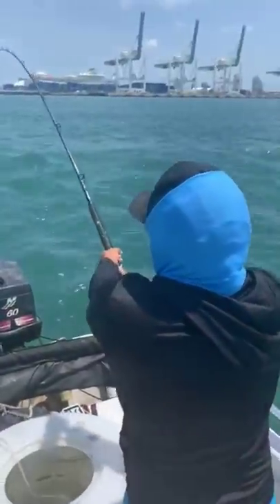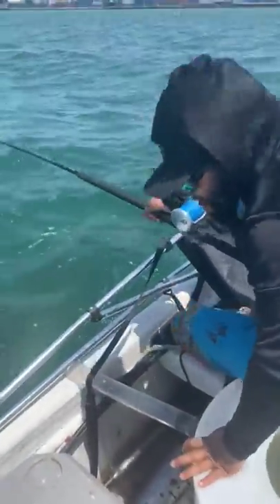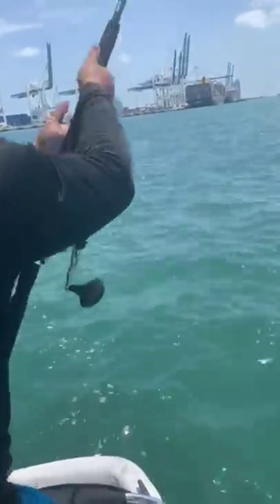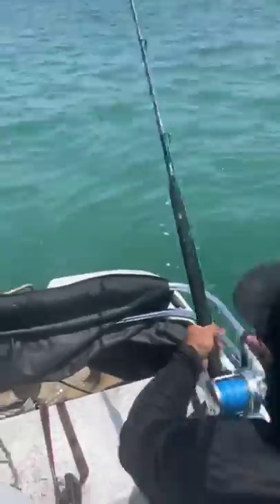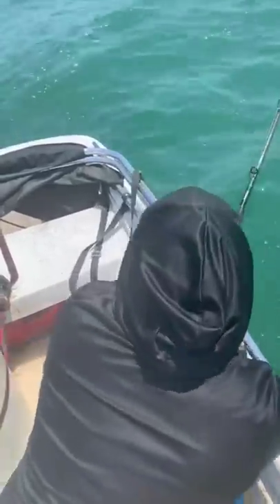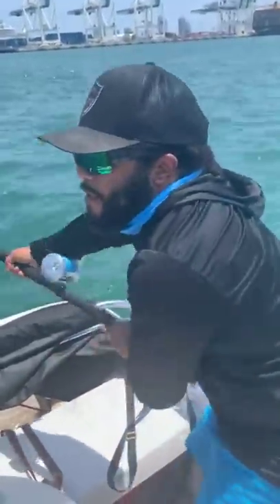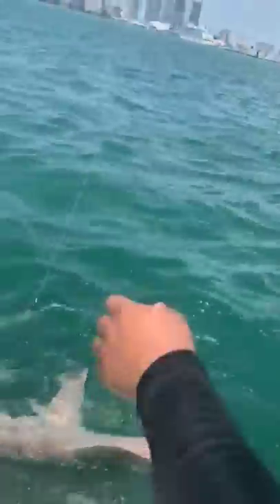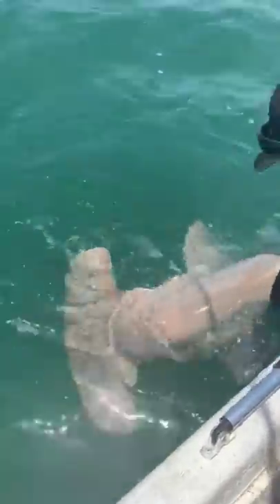HAMMERHEAD SHARK FISHING! (Epic Fight)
Insane hammerhead shark fight you don't want to miss!